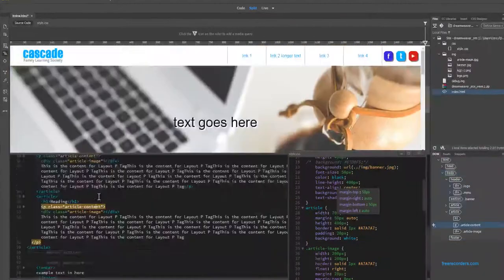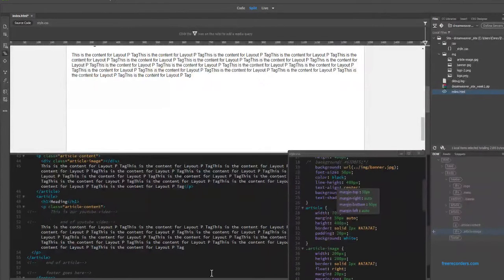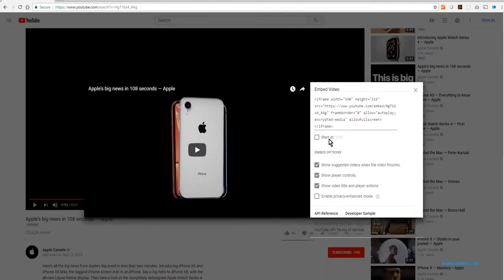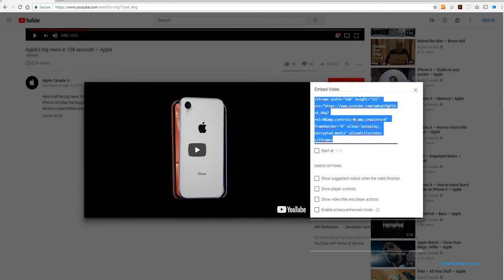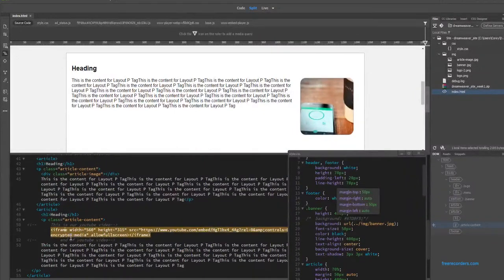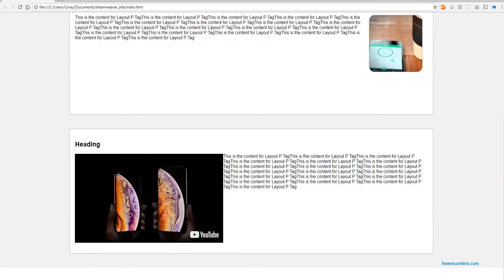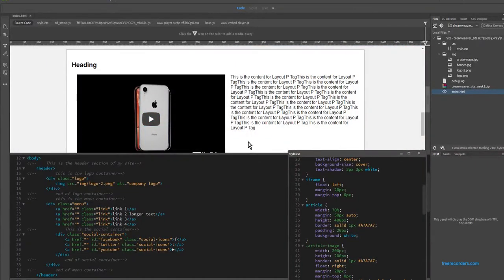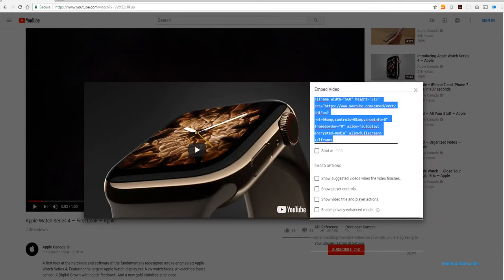Adding a YouTube video to you website with Dreamweaver CC 2018